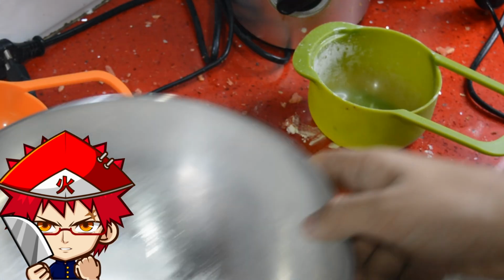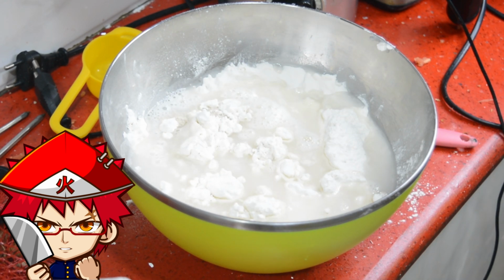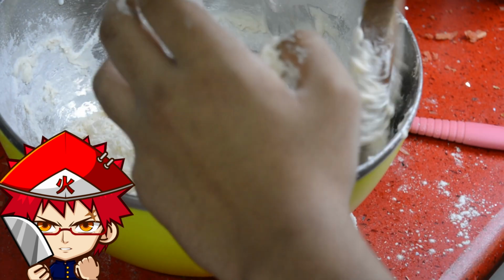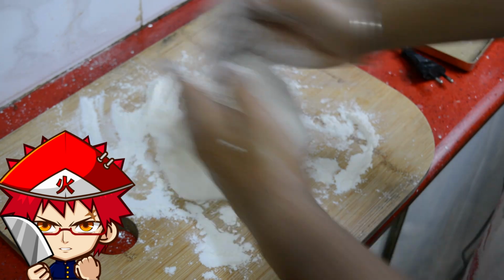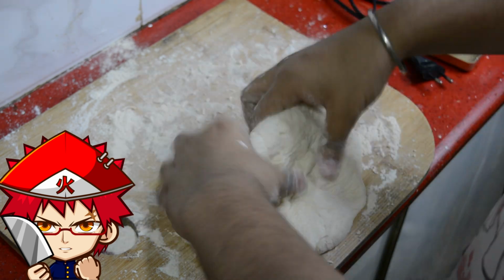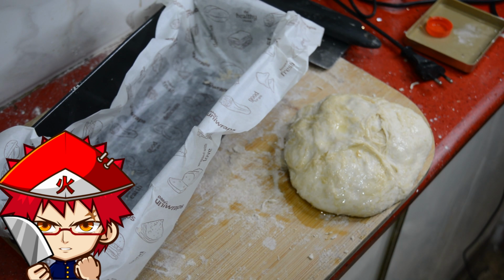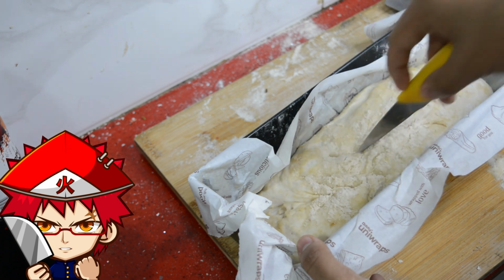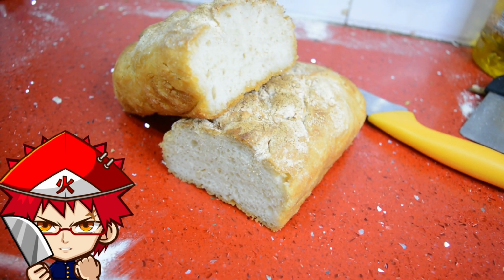Guys I made Bread! | And it turned out to be good!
This my personal recipe for bread that I use.

I know I am late with this one